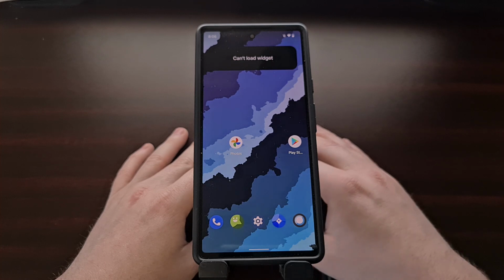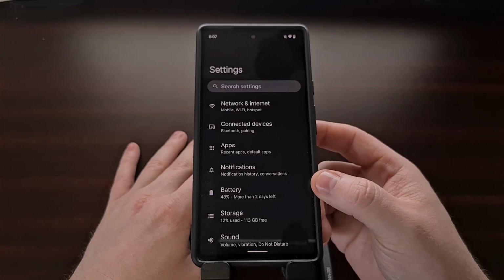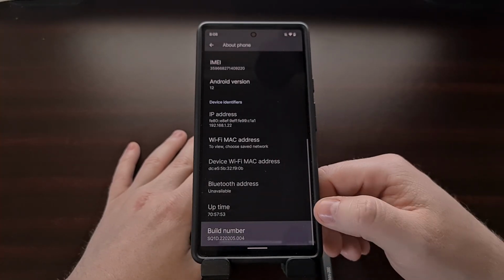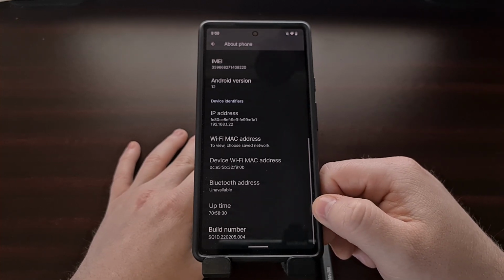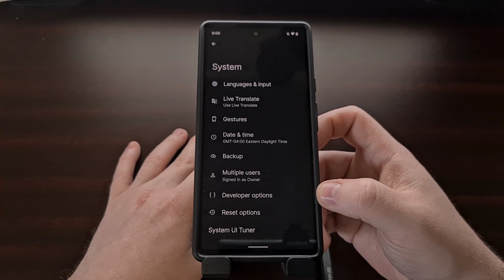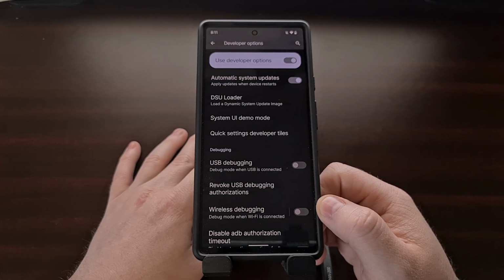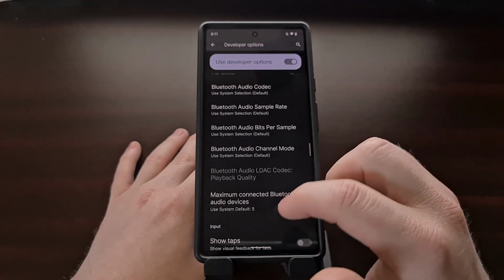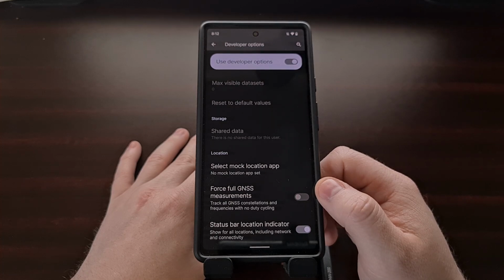How to Enable Developer Mode on ALL Google Pixel Phones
Every single Google Pixel smartphone has a secret "Developer Options" menu that can be revealed by enabling Developer Mode first.

Video Description
Over the years, I have created dozens of tutorial videos about Google Pixel smartphones. In many of them I mention about how you need to "enable developer mode" so that we can access a hidden "developer options" menu. Some people are familiar with this process but others are quite new to Android (or tech in general) so I walk you through how to access this hidden developer menu across all Google Pixel smartphones.

This includes the original Pixel phones all the way to the latest Pixel 6 and Pixel 6 Pro. It doesn't matter which version of Android you're running on these devices. I can help you to enable this secret menu on Google's version of Android.

For those who are not aware, Developer Mode is simply a term used to signify that you have enabled a feature that gives you access to a hidden Settings menu option called Developer Options. This menu is filled with developer-specific features that can be quite useful to those who have zero developer experience.

1. Intro [00:00]
2. Open the "Settings" application [01:37]
3. Tap the "About Phone" option [01:50]
4. Tap the "Build Number" option 7-10 times [02:35]
5. Go into the "System" section [03:12]
6. And dive into the new Developer Options menu [03:30]